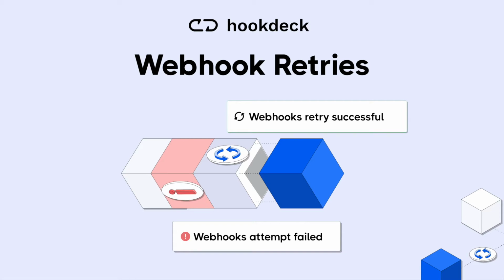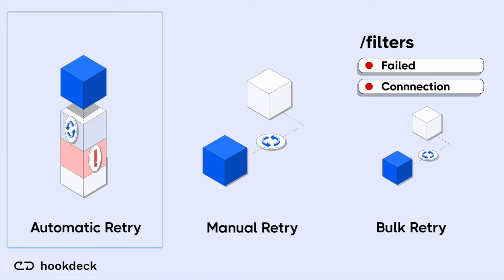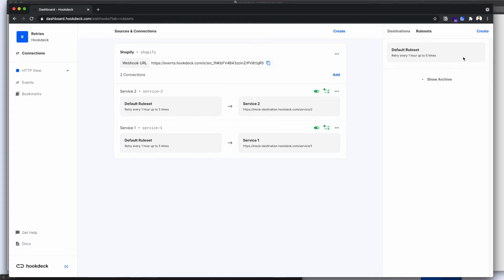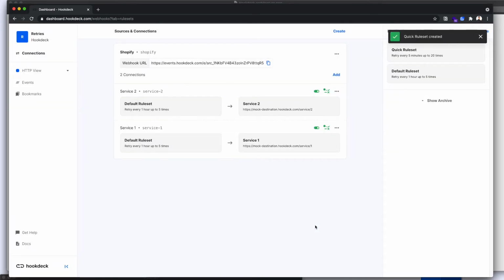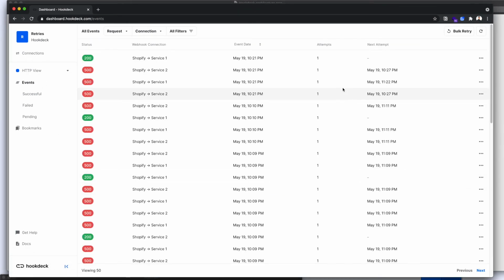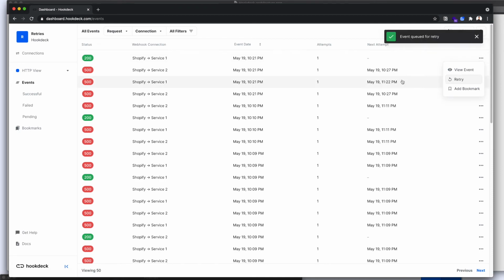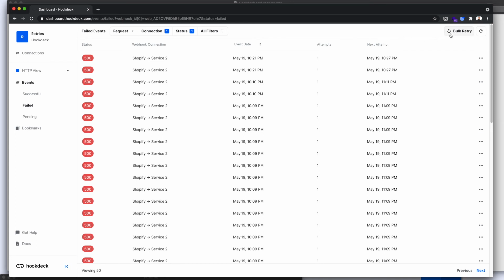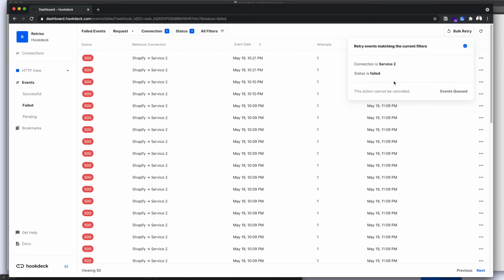How to use Automatic, Manual, and Bulk Retries using Hookdeck UI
In this video, we take a look at automatic retries, manual retries and bulk retries to recover from errors and make sure you are processing all of your webhooks.

We are using the Hookdeck UI, a visual interface to perform operations on your Hookdeck account from the dashboard.

Chapters
0:00 How Hookdeck handle webhook retries
0:32 Automatic Retries
2:41 Manual Retries
3:04 Automatic Retries